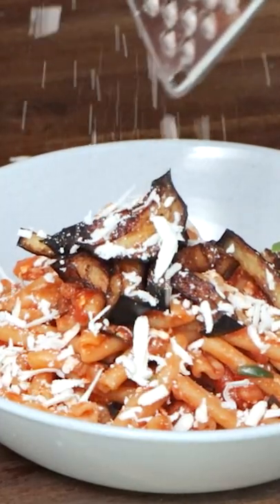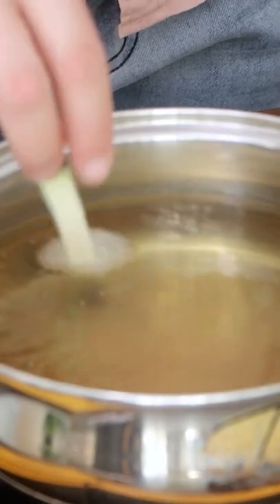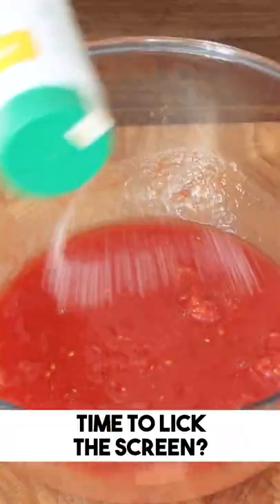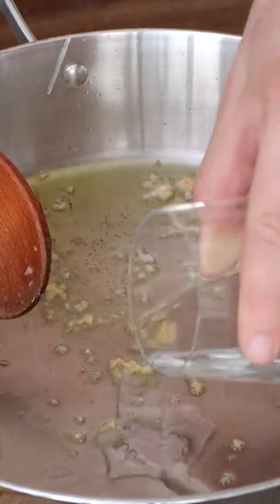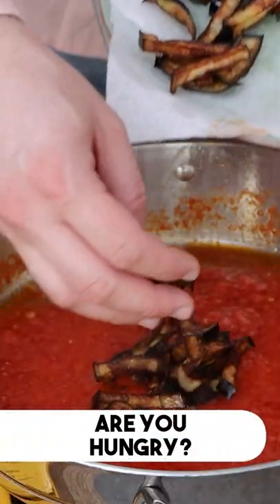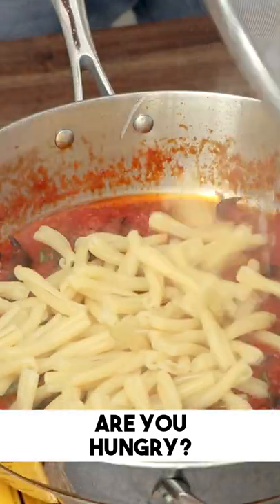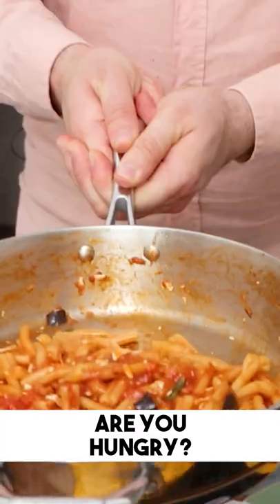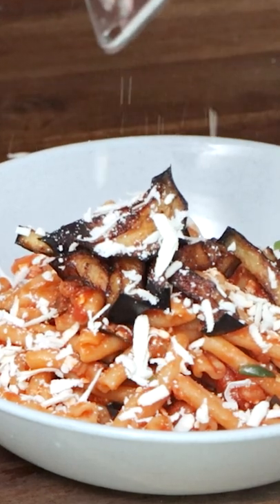Sicilian Pasta Alla Norma